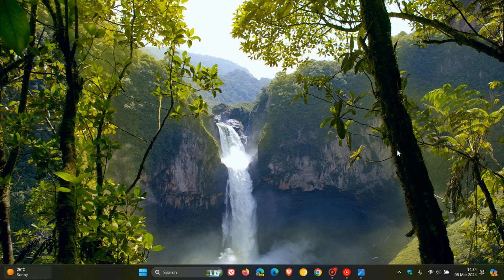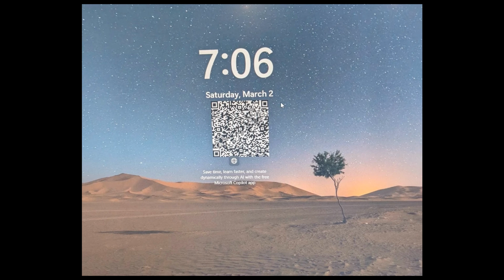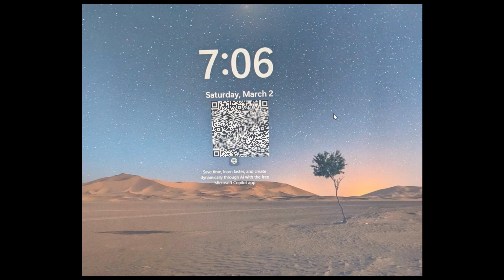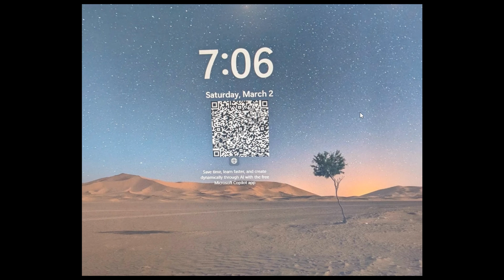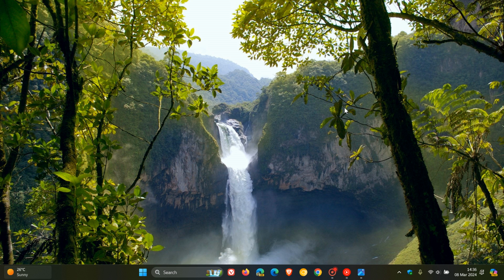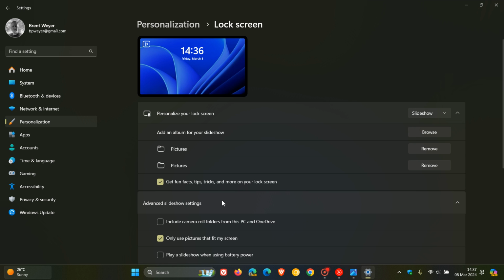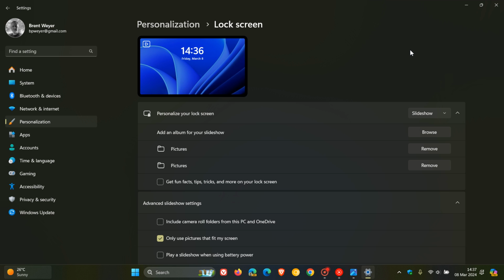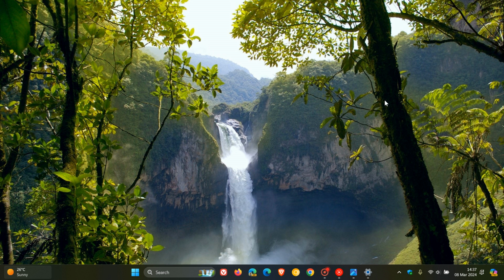Microsoft pulls another "Ad" - This time from Windows 11's Lock Screen | How to Turn Off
Microsoft is pausing the QR code ads on the Windows 11 lock screen that were promoting installing Copilot.